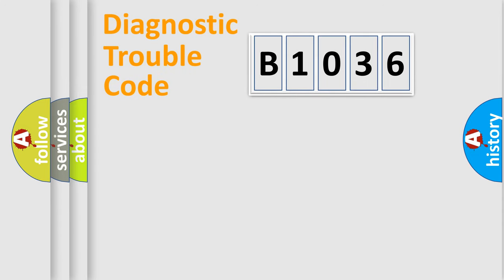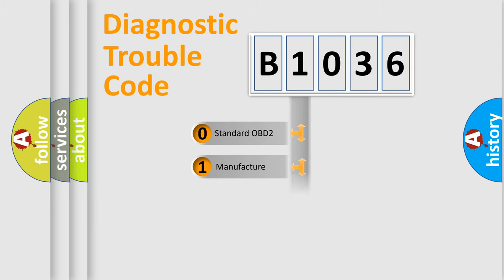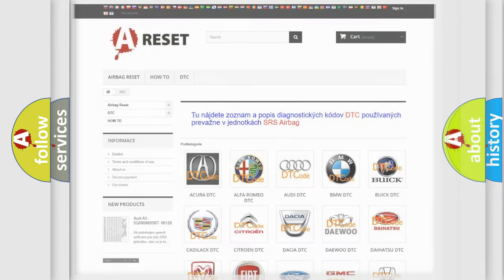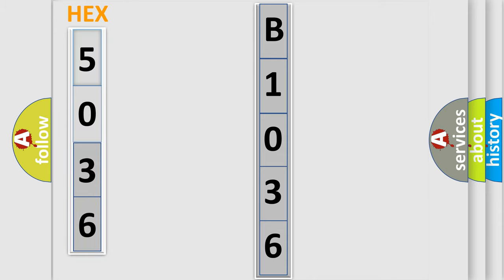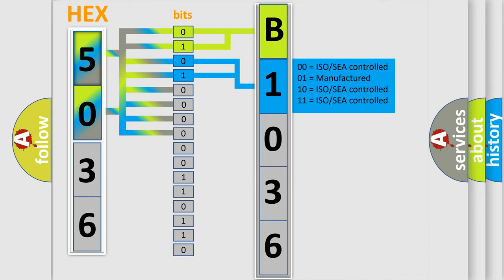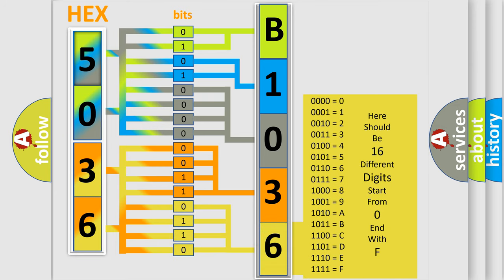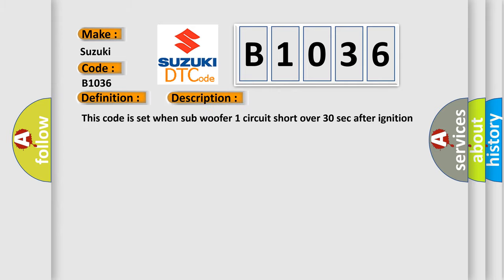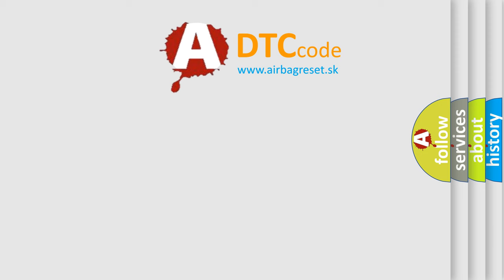DTC Suzuki B1036 Short Explanation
Contents:
0:21 Basic DTC analysis according to OBD2 protocol standard.
1:48 Insight into programming
2:58 A diagnostically understandable description of the Diagnostic Trouble Code
3:05 Basic error definition

Make:
Suzuki
Code:
B1036
Definition:
Description:
This code is set when sub woofer 1 circuit short over 30 sec after ignition on.
Cause:
 Sub woofer 1(+),1(-) shortSub woofer